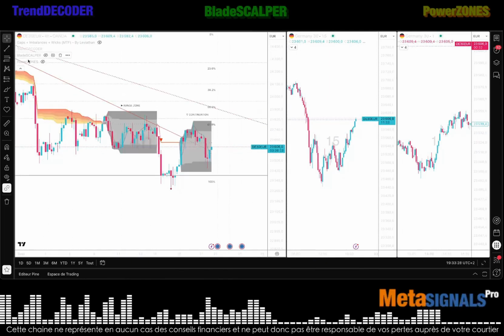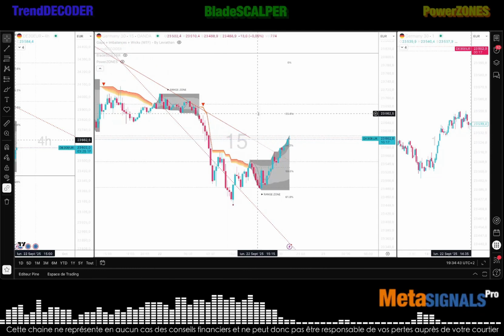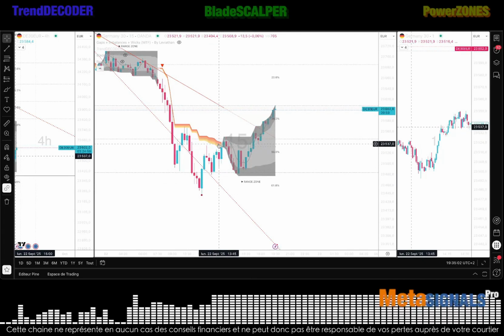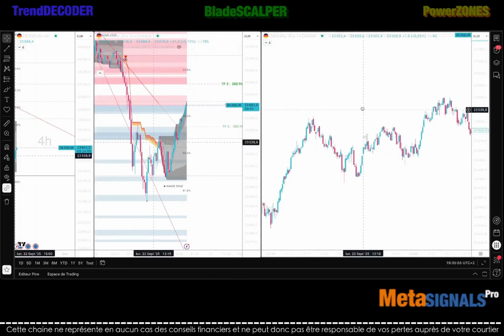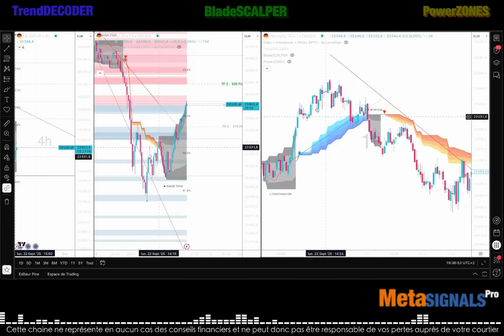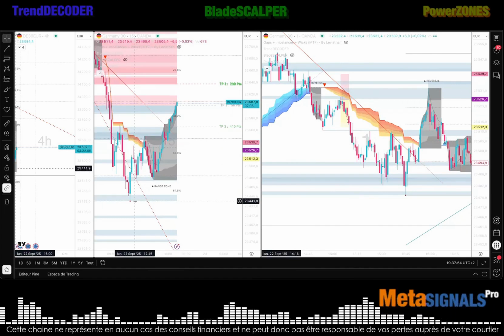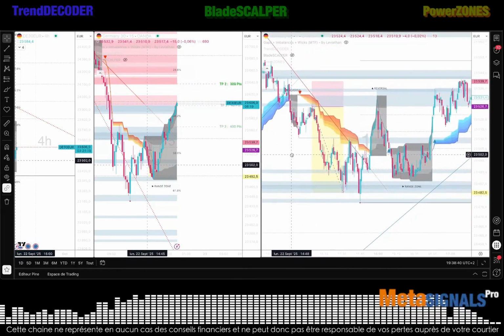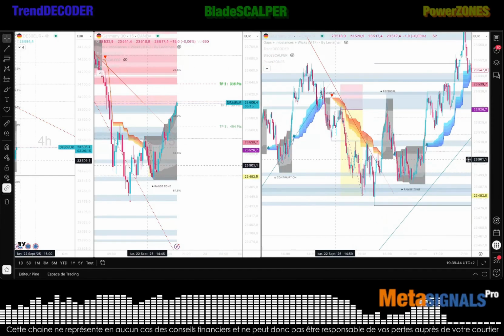Live Day Trading : monday 22nd September - DAX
🔥 Topics Covered
- DAX
- Macro Trend H4, then trade plan on M15 / M5 / M1

📈 Who are these sessions for?
- Day Traders
- Swing Traders
- Any trader wanting to improve performance

I am not a financial advisor. Engaging in financial markets, especially Forex and CFDs, carries substantial risks. Losses can exceed your initial investment, potentially affecting your financial stability and well-being. We strongly urge you to approach these markets with extreme caution. Before trading real markets, it is crucial to fully understand all trading mechanisms. CFDs are complex instruments with a high risk of rapid capital loss due to leverage. Retail client accounts show that 74% to 89% of them lose money when trading CFDs. Under no circumstances can MetaSignalsPro be held responsible for your losses in these markets.